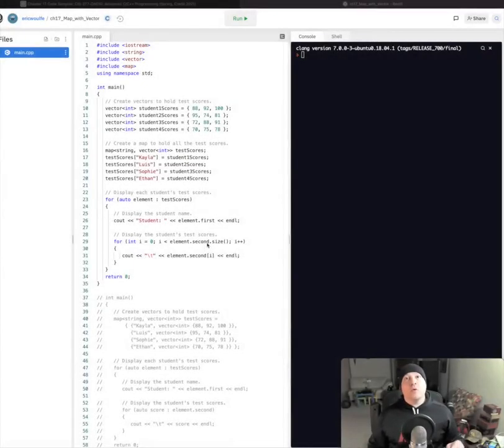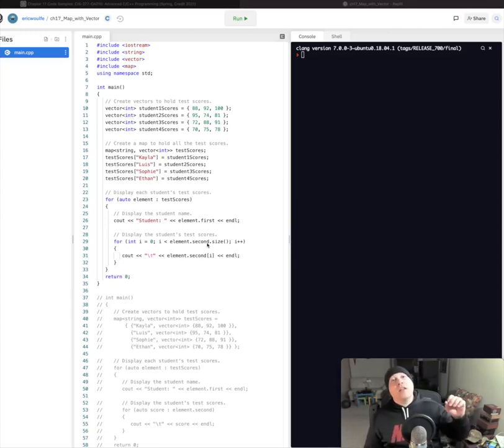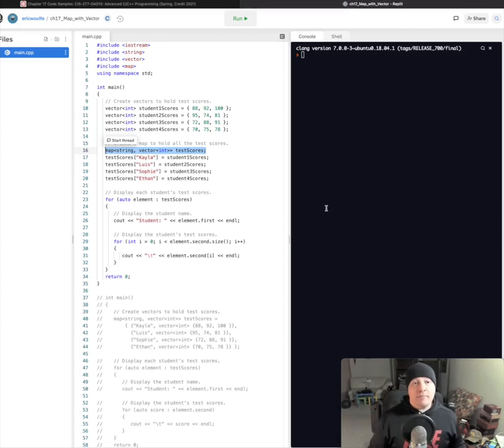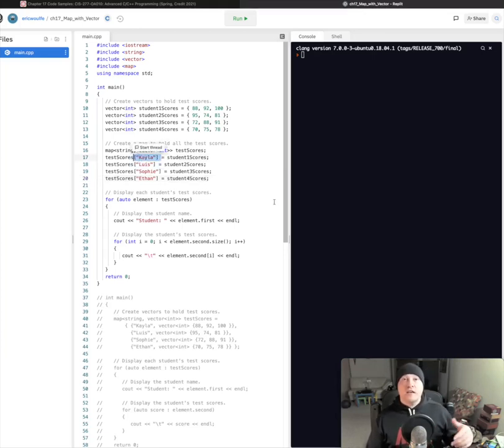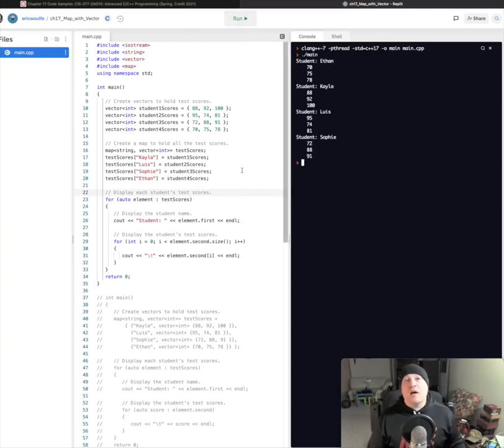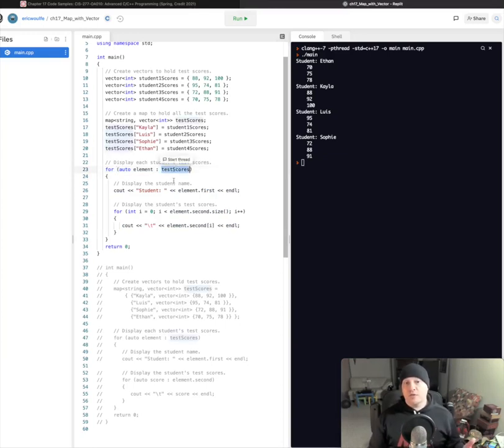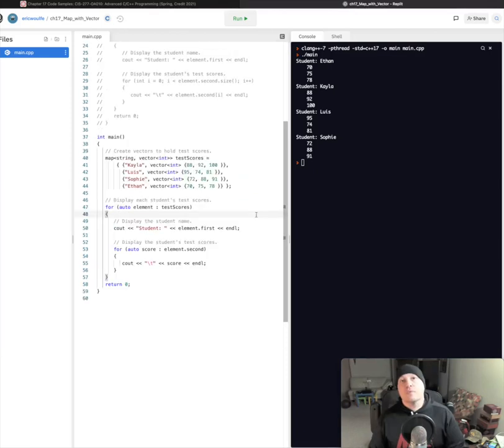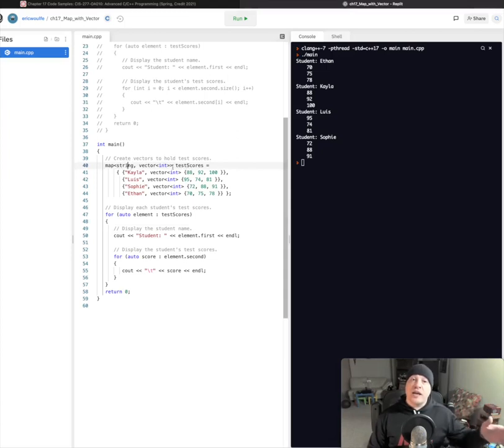CIS277 Map Container Code Sample